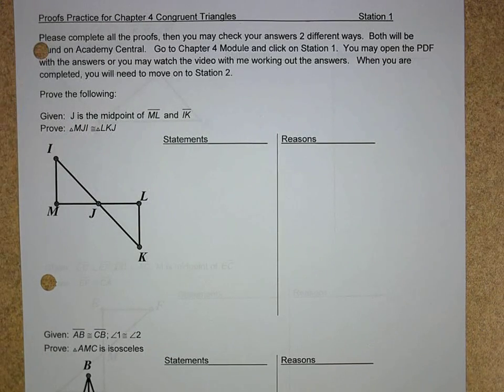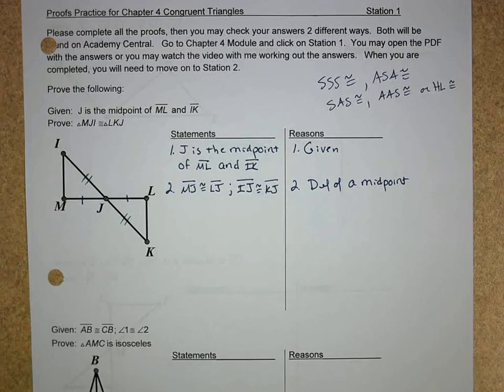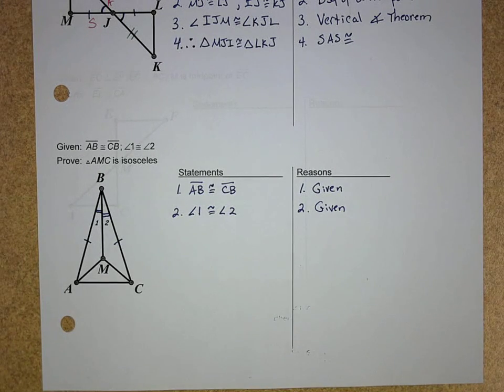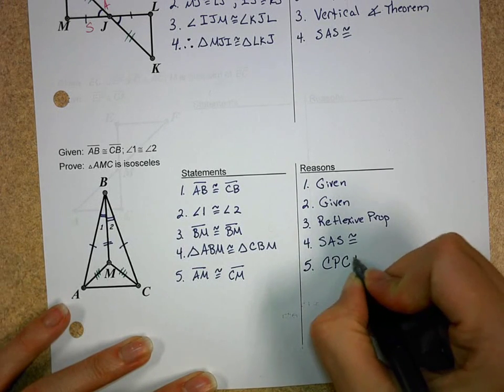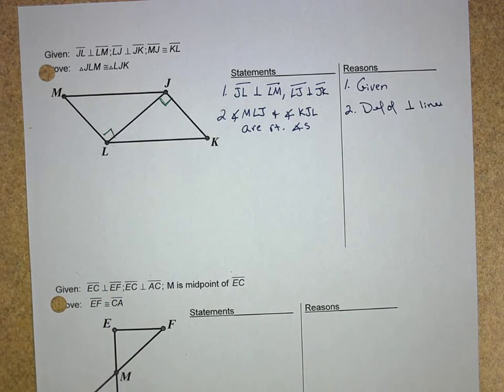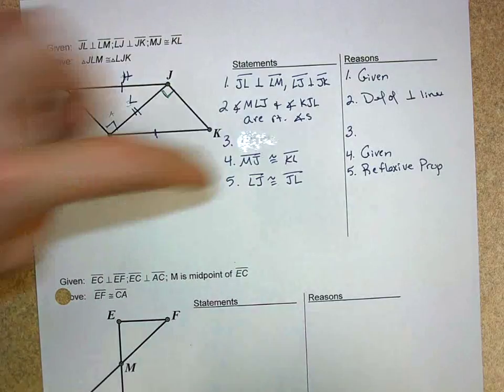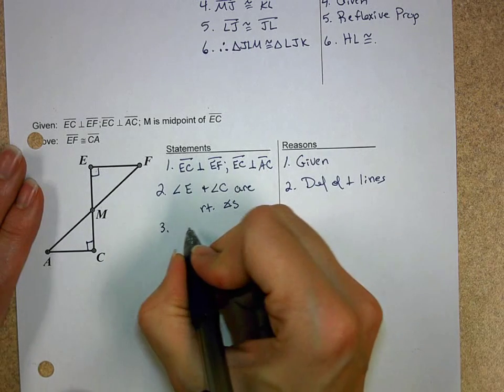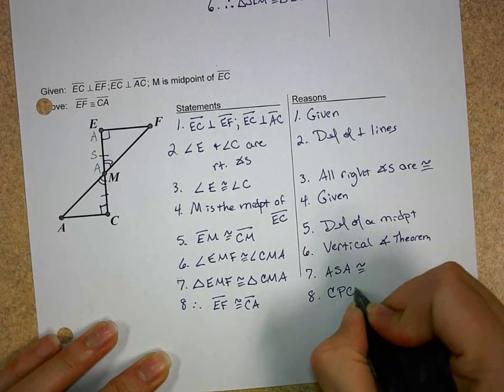Station #1 Proofs Using Cong Triangles